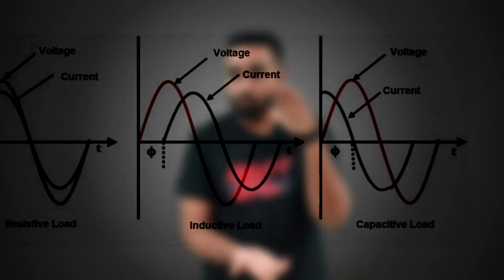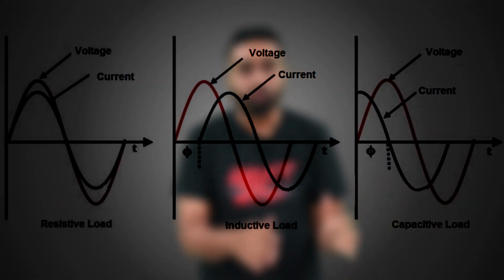Why Are Motors Rated in kW, Not kVA? | Motor Rating Explained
Why Are Motors Rated In Kilowatts?
Motor rating in kW
Motor rating in killowatts
Transformer rating in kVA

This video gives answer to the question that why electric motors are rated in kW and not in kVA. Generally, if you see transformers and motors are working on the principle of electromagnetic induction, but transformer is rated in kVA whereas electric motor is rated in kW. The reason behind why transformers are rated in kVA is explained in

This video specially answers following questions.
1. Why motors are rated in kW?
2. Why transformers are rated in kVA?

This video is the 14th episode of the series "Interview or Viva questions for Electrical engineers". This series aims to cover all the conceptual and most frequently asked interview questions of electrical engineering. As this channel aims to provide authentic and logical knowledge for all the concepts of electrical engineering, this series is a step foreword to achieve that objective.

This will motivate me so much in order to bring this type of content regularly on this platform.

Thank you so much for reading out this message and watching the video.

Unveil the New,
Nirav Joshi.